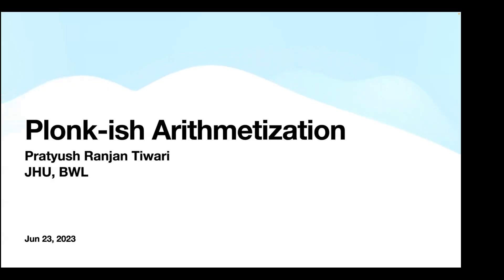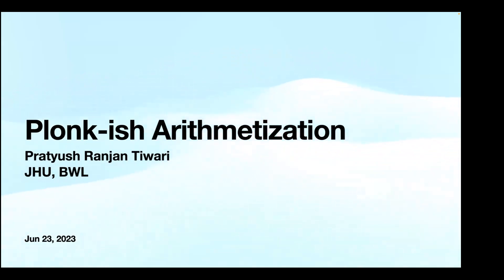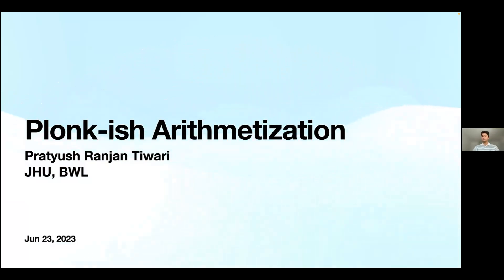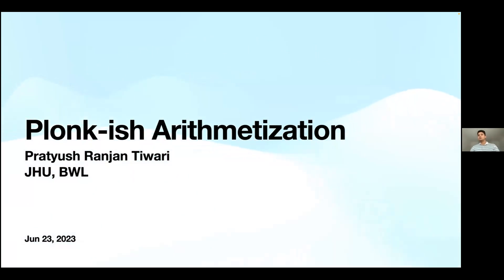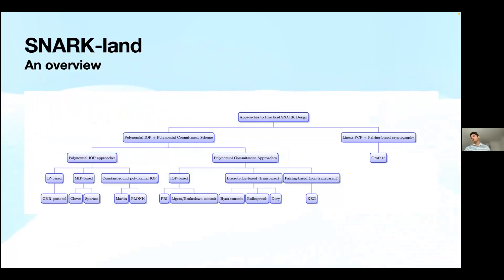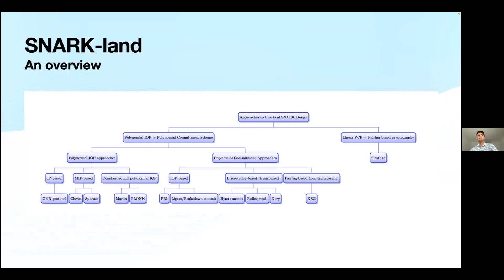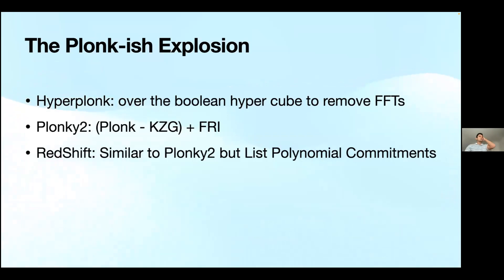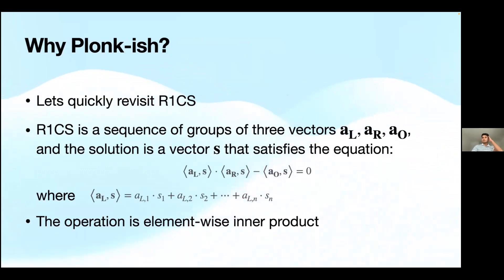M3S4: PLONKish Arithmetization with Pratyush R Tiwari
Module 3 Session 4:
PLONKish Arithmetization with guest speaker Pratyush R Tiwari